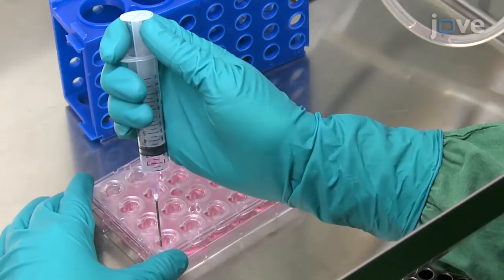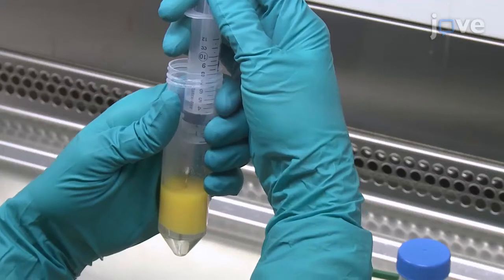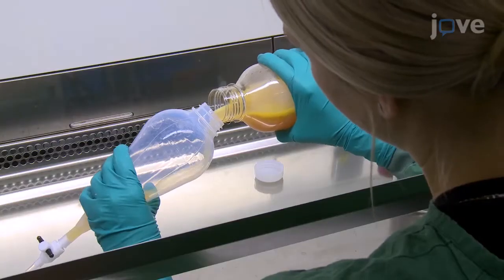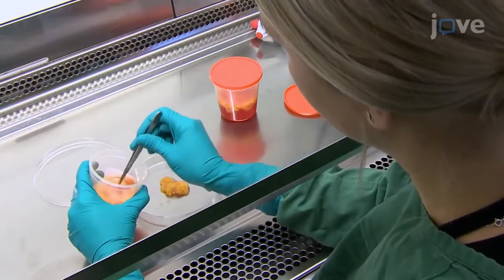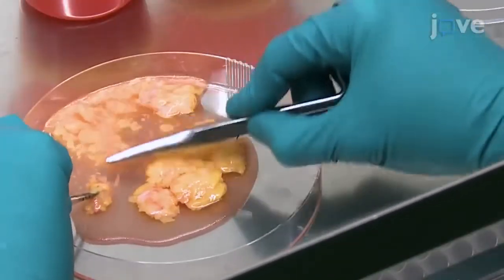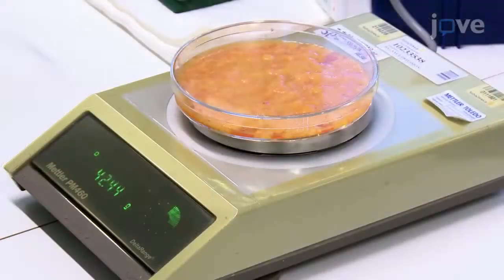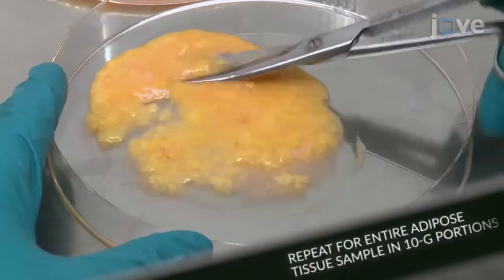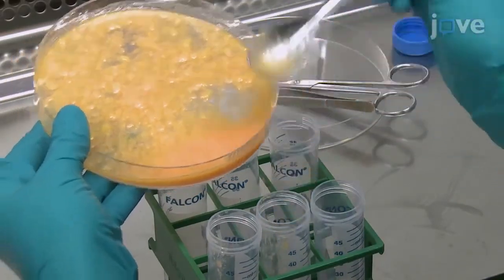Human Mature Adipocytes: Membrane Mature Adipocyte Aggregate Cultures (MAAC) l Protocol Preview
Isolation and Culture of Human Mature Adipocytes Using Membrane Mature Adipocyte Aggregate Cultures (MAAC) -  a 2 minute Preview of the Experimental Protocol

Ida Alexandersson, Matthew  J. Harms, Jeremie Boucher
AstraZeneca, Bioscience Metabolism, Research and Early Development, Cardiovascular, Renal and Metabolism (CVRM), BioPharmaceuticals R&D; University of Gothenburg, The Lundberg Laboratory for Diabetes Research; University of Gothenburg, Wallenberg Centre for Molecular and Translational Medicine;

Membrane mature adipocyte aggregate culture (MAAC) is a new method to culture mature human adipocytes. Here we detail how to isolate adipocytes from human adipose and how to set up MAAC.